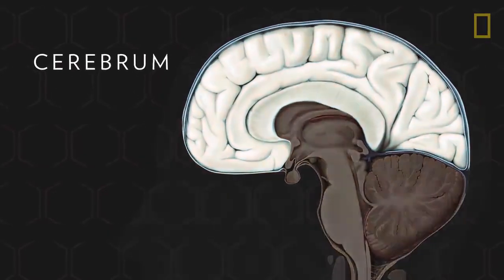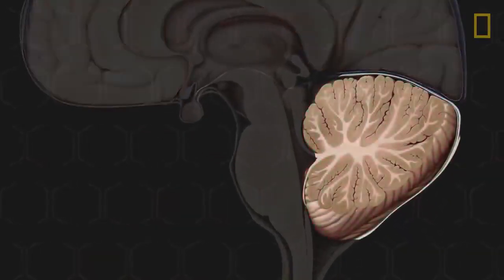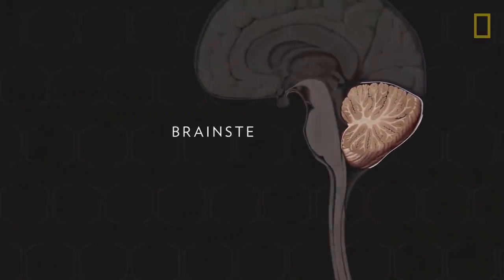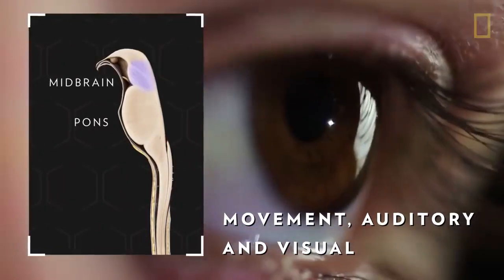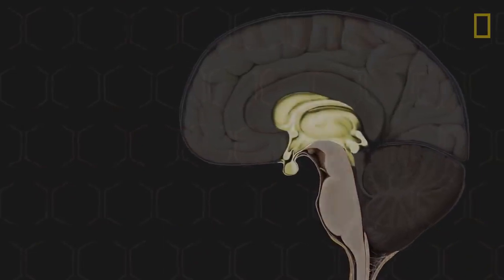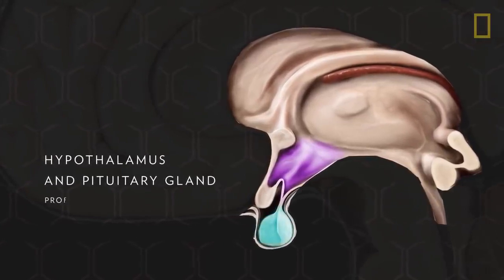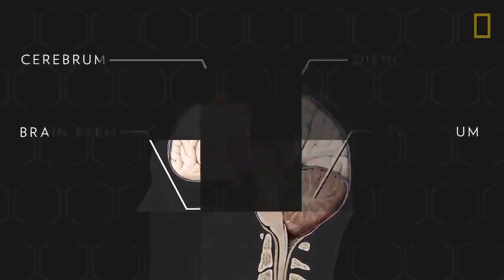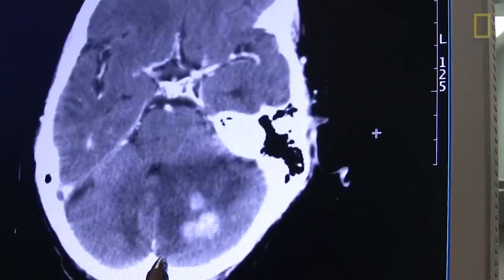Brain | Certainly! The brain is a complex and essential organ in human body and many other animals.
The brain is a complex organ that serves as the command center of the central nervous system. It is responsible for controlling and coordinating all bodily functions, as well as processing and interpreting information from the senses.

The brain is made up of billions of nerve cells called neurons, which communicate with each other through electrical and chemical signals. These signals allow the brain to send messages to different parts of the body, enabling movement, sensation, and thought.

One of the most fascinating aspects of the brain is its ability to adapt and change throughout life. This phenomenon, known as neuroplasticity, allows the brain to reorganize itself in response to new experiences, learning, and even injury. It is this plasticity that enables us to learn new skills, form memories, and recover from brain damage.

The brain is divided into different regions, each with its own specialized functions. The cerebral cortex, the outermost layer of the brain, is responsible for higher cognitive functions such as thinking, reasoning, and problem-solving. It is also involved in sensory perception, motor control, and language.

Other important regions of the brain include the cerebellum, which coordinates movement and balance, and the brainstem, which controls basic functions such as breathing, heart rate, and sleep. The limbic system, located deep within the brain, is involved in emotions, motivation, and memory.

Despite its incredible capabilities, the brain is not invincible. It is susceptible to various disorders and diseases, such as Alzheimer's disease, Parkinson's disease, and stroke. These conditions can have a profound impact on a person's cognitive and physical abilities.

Understanding the brain and its functions is a constant area of research and exploration. Scientists and neurologists continue to uncover new insights into how the brain works, which may lead to advancements in treating and preventing brain-related disorders.

In conclusion, the brain is a remarkable organ that controls our thoughts, emotions, and actions. Its complexity and adaptability make it a subject of endless fascination and study. By understanding the brain, we can gain a deeper appreciation for the intricacies of human cognition and behavior.